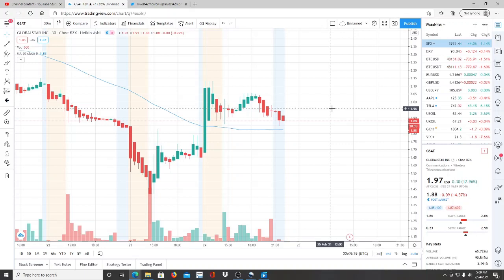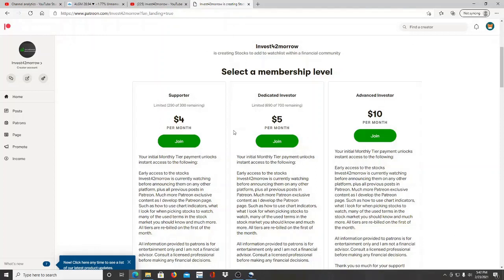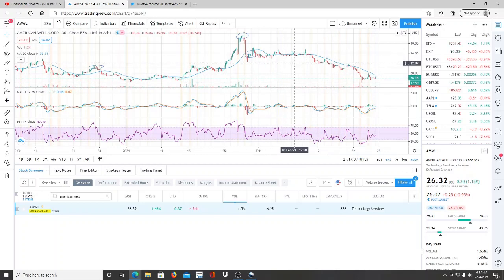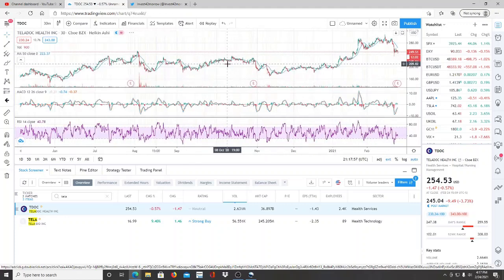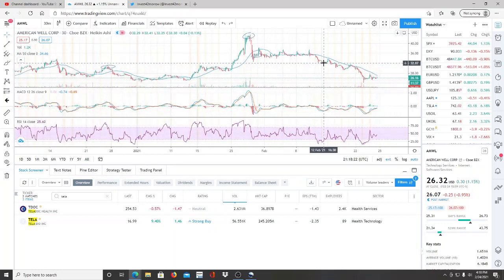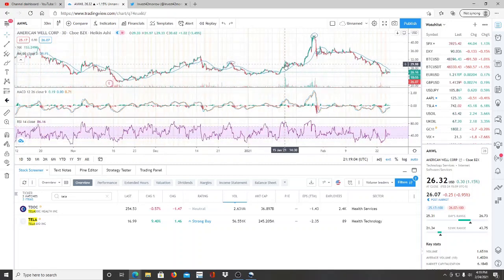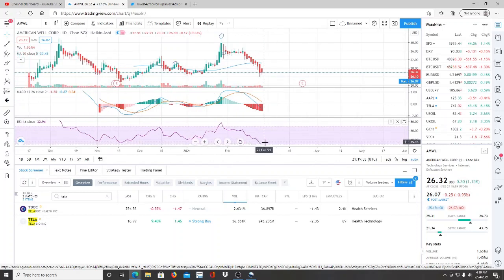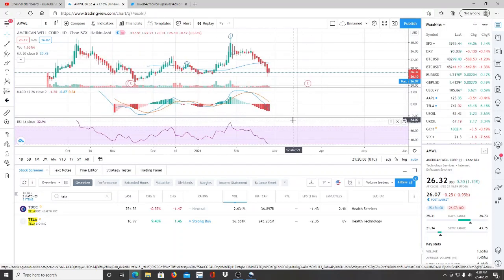GLOBALSTAR INC GSAT STOCK CHART ANALYSIS | A SATELLITE 5G COMPANY;GSAT FELL COULD IT STILL BREAK $3?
GLOBALSTAR INC GSAT STOCK CHART ANALYSIS | A SATELLITE 5G COMPANY GSAT STOCK; COULD IT BREAK $3 ??? GLOBALSTAR INC GSAT STOCK CHART ANALYSIS | A SATELLITE 5G COMPANY GSAT STOCK; COULD IT BREAK $3 ???